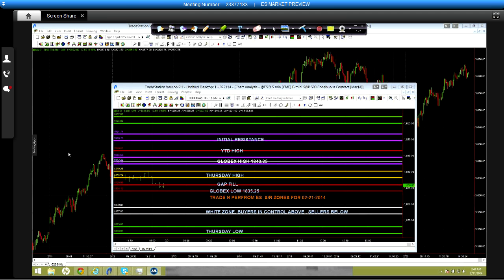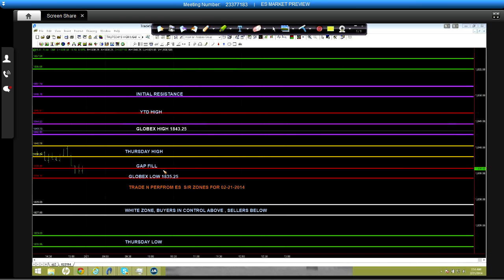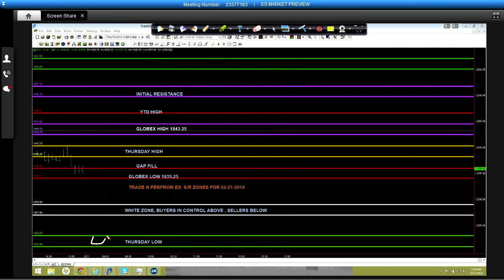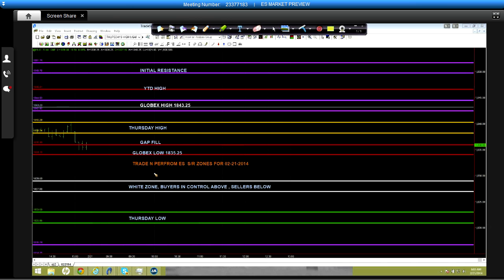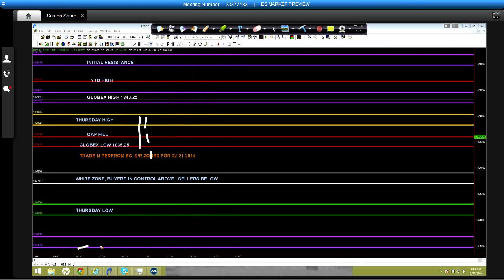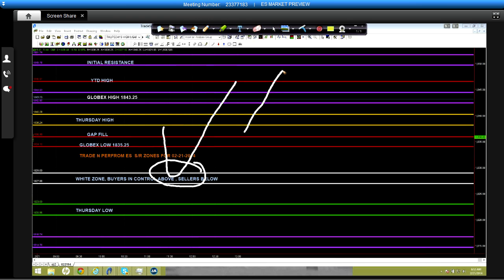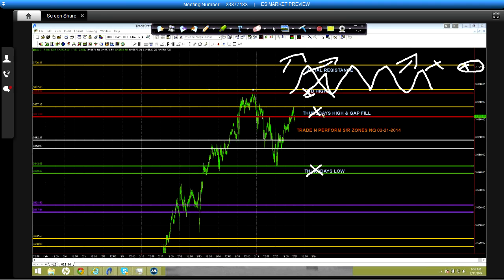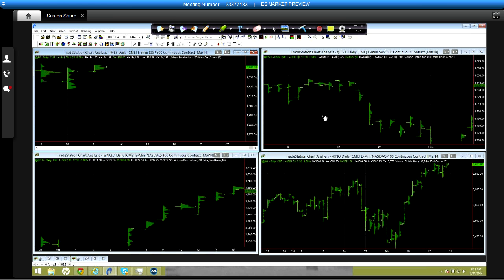Exported Recording FRI MKT PREVIEW